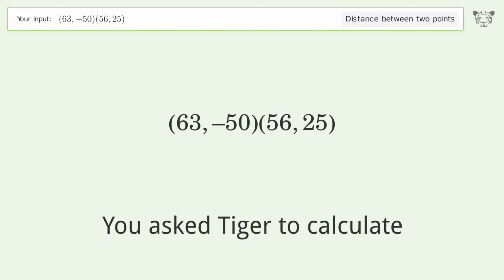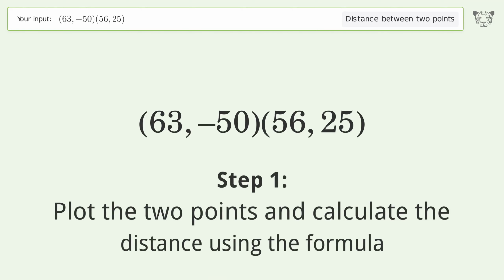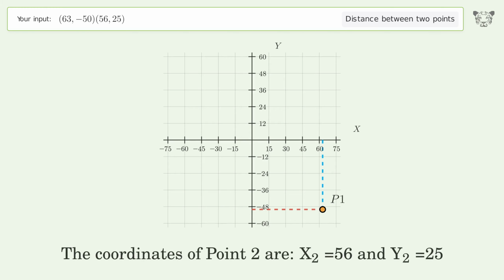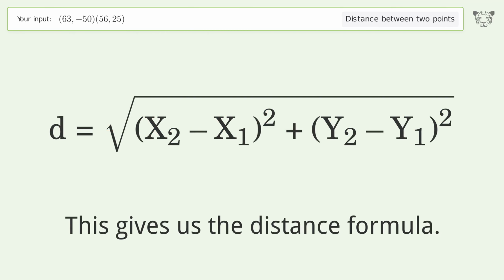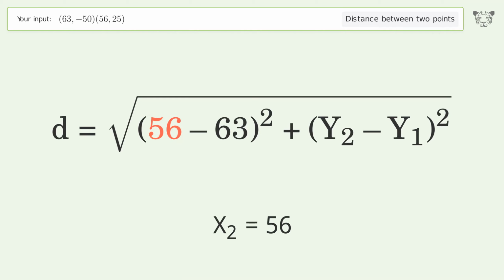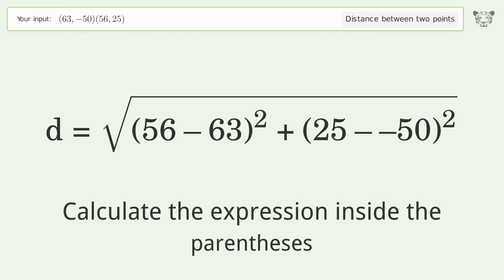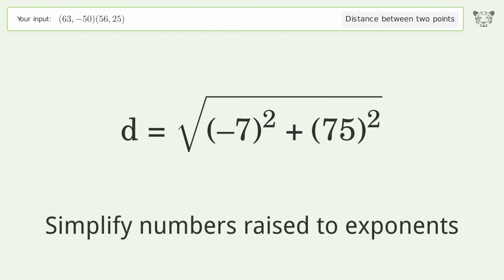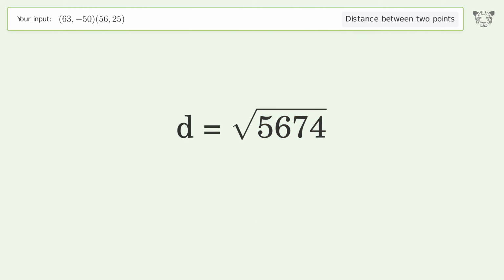Find the distance between two points p1 (63,-50) and p2 (56,25): Step-by-Step Video Solution